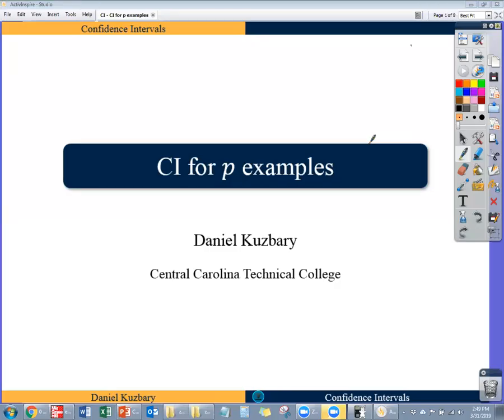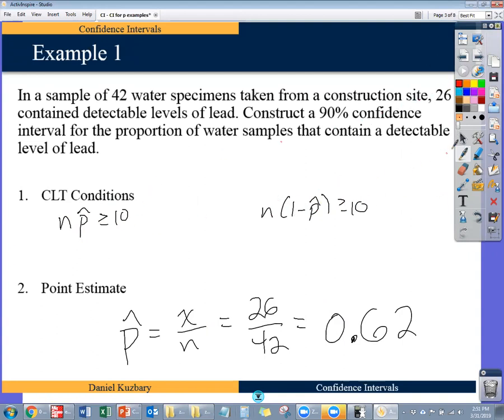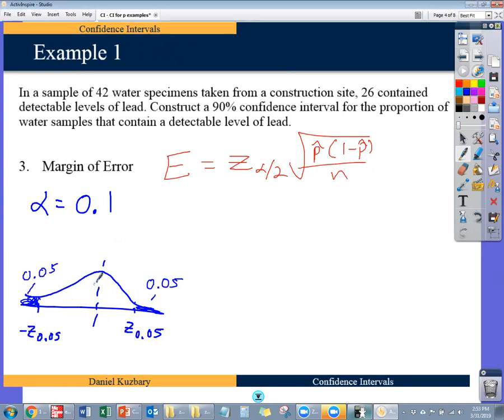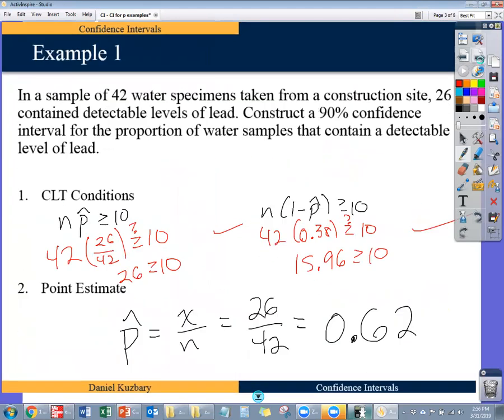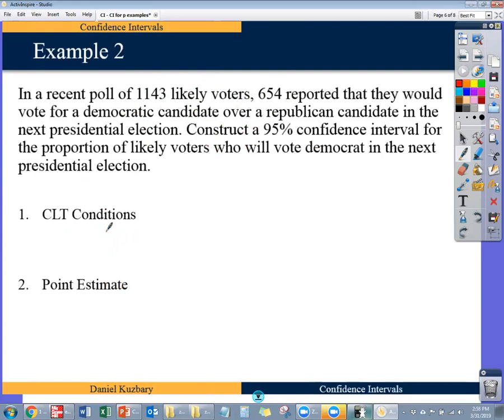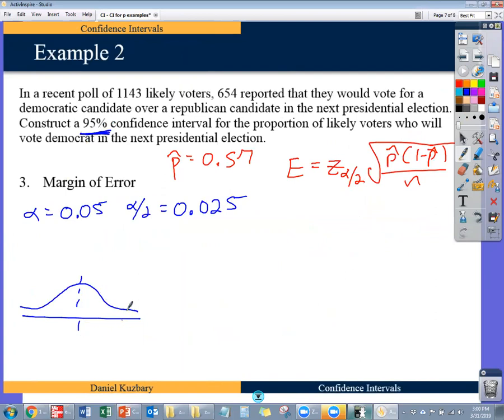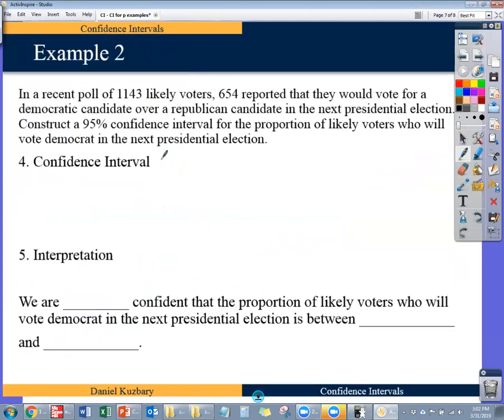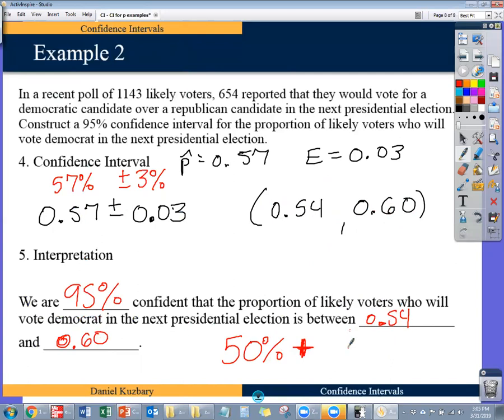CI for p Examples